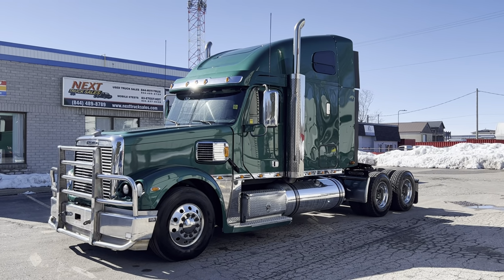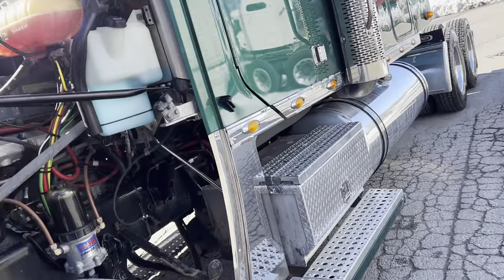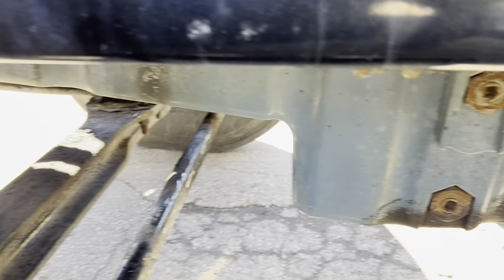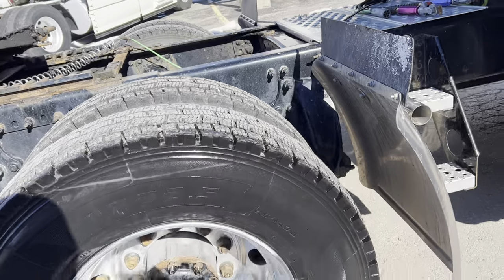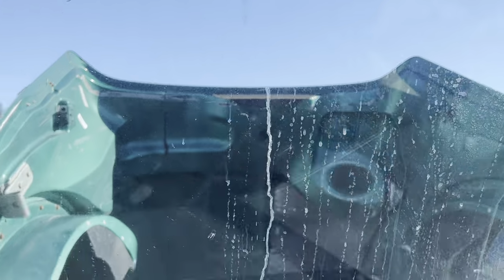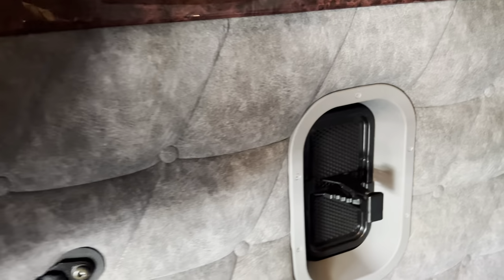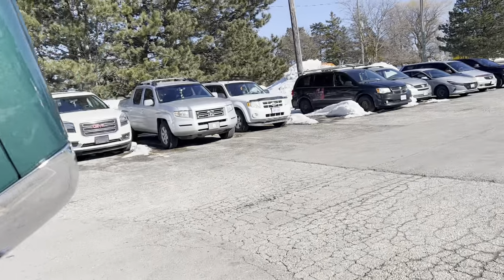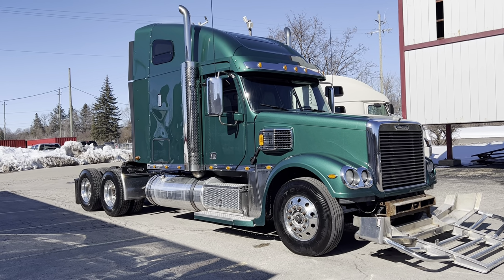SOLD - 2020 Freightliner Coronado Glider - Detroit Series 60 14.0L / 13 Speed - Road Ready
*** BE SURE TO CHECK OUR WEBSITE TO CONFIRM AVAILABILITY AND PRICING OF THIS TRUCK ***

Stock 23-09

Buy your Next Truck with confidence from a top rated Used Truck Dealer.
We are 19 Years in business and have a 4.4 star Google rating.
We have no fake or "paid for" ratings;  All of our google ratings are earned!
We have thousands of satisfied customers throughout USA & Canada.
We do our absolute best to deliver a quality truck every time!

4 Units available - 3x 2020, 1 x 2019

*** RARE ***
14.0L Series 60 Glider - 550hp / 1850 torque

No EGR, No DEF, No DPF, No Headaches!
100% LEGAL

Everyone agrees that the Detroit Series 60 was one of the best engines ever made.
Runs forever, cheap to fix, lots of parts availability, lots of places to fix it.
The main complaint was that it didn't have enough power.
The 14.0L was introduced to solve this complaint.
These were only built for a couple of years before the EGR was added on and hp dropped to 515.
This is a pre-EGR engine with 550hp / 1850 lb/ft torque

2020 Freightliner Coronado 132 Glider
Built new by Premier Truck Group as a powered glider in 2019
14.0L Series 60 Glider - 550hp / 1850 lb/ft torque
Eaton 13 Speed Manual Transmission - 1850 lb/ft torque
2050 lb/ft torque driveline
Factory reman transmission and factory reman axles
12000 / 40000 Axles
244" wheelbase
3.73 Ratio
Airliner 40000# Suspension
All Aluminum Wheels
All Wheel Drum Brakes
Holland FW35 Sliding Fifth Wheel
Power Locks, Mirrors and Power Windows
Bluetooth Audio
All new virgin tires

Our price includes the following:
1. UCDA Dealer DOT Certified & emissions tested
2. Engine serviced, chassis greased
3. Brakes & fifth wheel adjusted
4. No check engine lights or major leaks
5. Cold A/C & Warm heater
6. Delivery from our yard in Buffalo, NY including all customs docs required for USA title.

Our customers often tell us that our trucks are some of the best value and cleanest trucks in North America.
We are worth the call.  Be sure to head to our google page to read our reviews.

*** TEST DRIVES BY APPOINTMENT ONLY ***

We offer financing to all Canadian & USA customers
• Convenient In House Financing - O.A.C.
• Low interest financing available - O.A.C.
• 0% DOWN Financing Available - O.A.C.
• 0% DOWN Lease options Available - O.A.C.
• 90 Days to first payment - O.A.C.

We welcome ALL Canadian trades

Our trucks are physically located at:
Next Truck Sales
280 Woolwich St S.
Breslau, ON
N0B1M0
Canada

Directions here:
45 minutes from Brampton - 401 Exit 282.
3 hours from Detroit – 401 Exit 278 B
1 hour 45 minutes from Buffalo - 401 Exit 282

** Subject to km & model year restrictions **
*** Representative photos shown from a multiple unit fleet ***

That's awesome if you read all the way to the end. Thanks for looking!